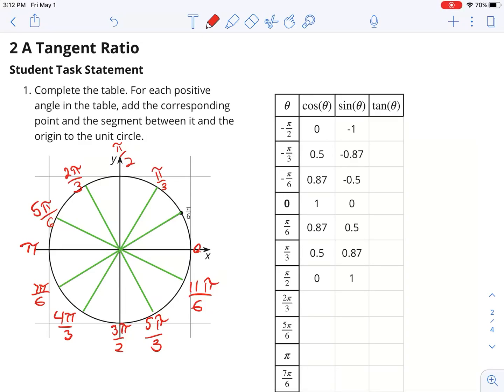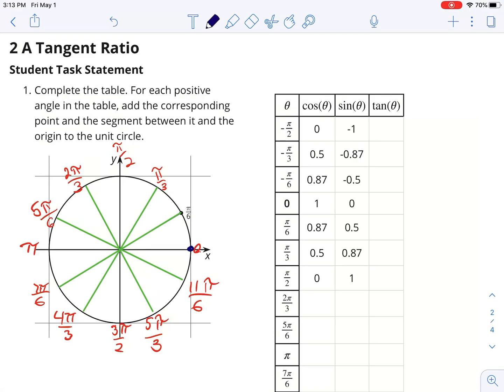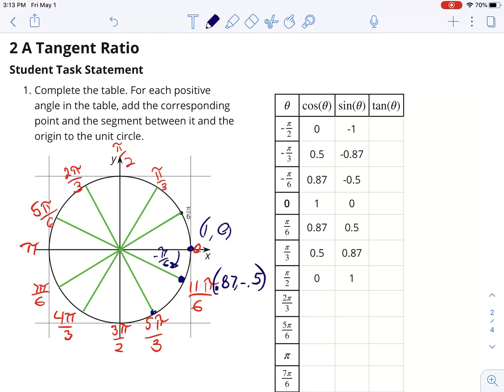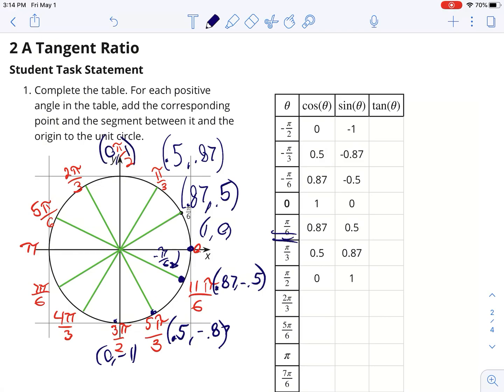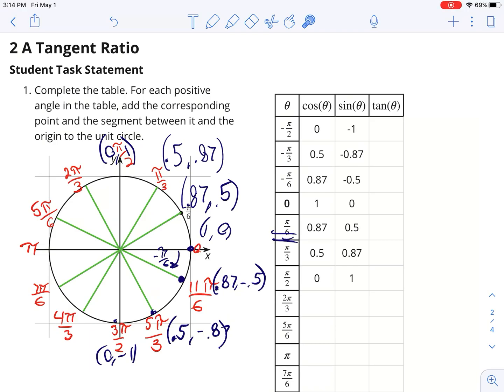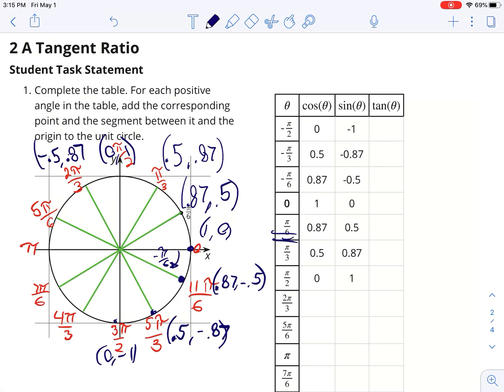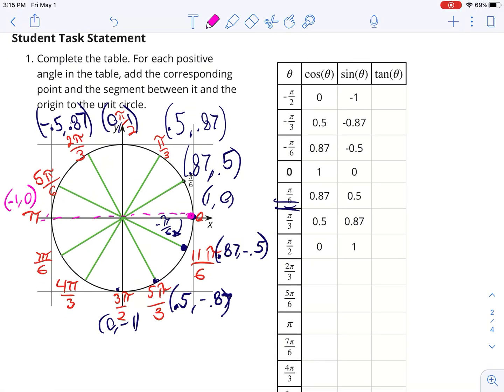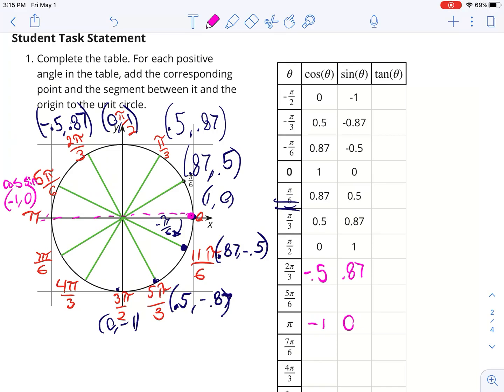Algebra 2 Unit 6 Lesson 12 Tangent Part 2